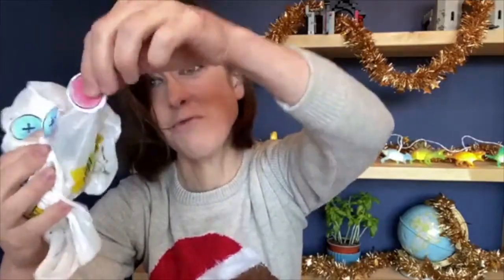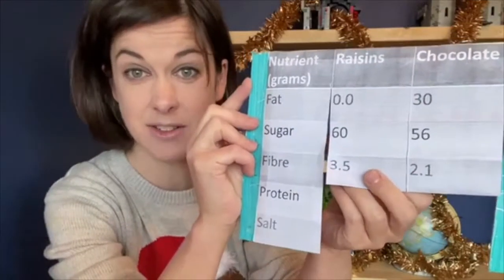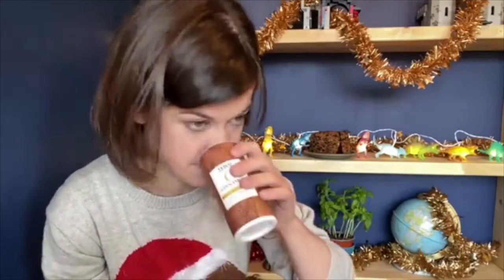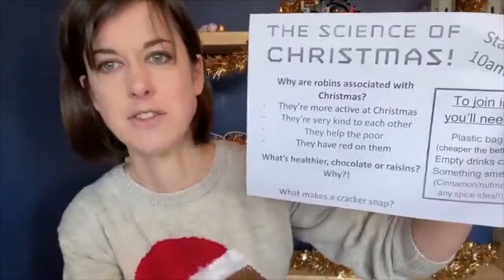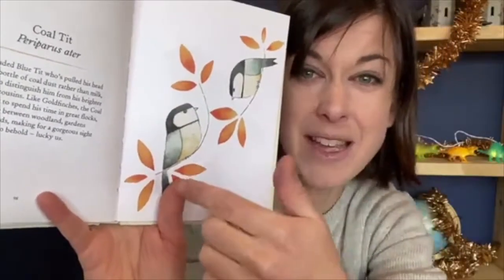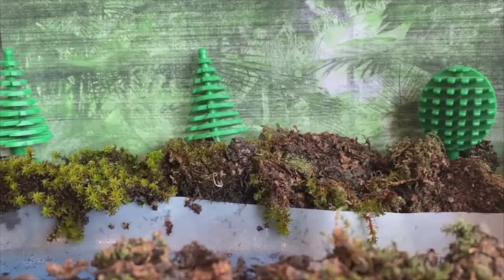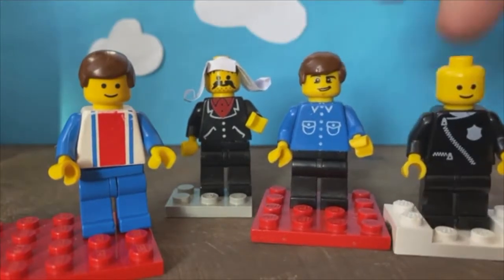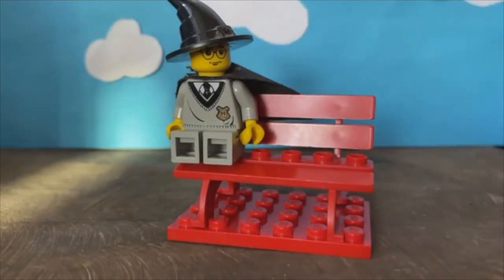The Science of Christmas!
An interactive Science Show for under 13s. Do robins REALLY deserve to be associated with Christmas? Should you eat Christmas cake or chocolate this year? And what on earth is going on inside a cracker snap? Plus a story time about world peace, Christmas trees, and guerrilla warfare. To join in with the activities you need:

A plastic bag, a drinks can, a jar of spice (any will do).

Links